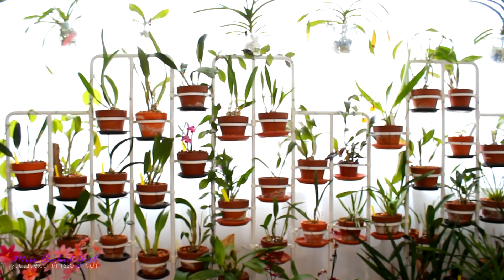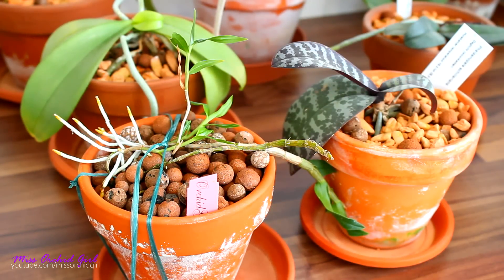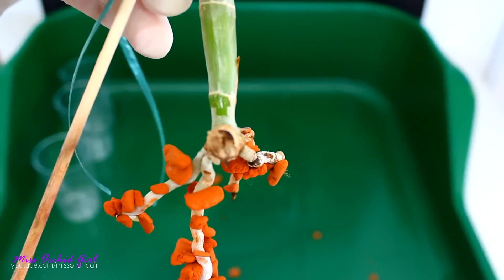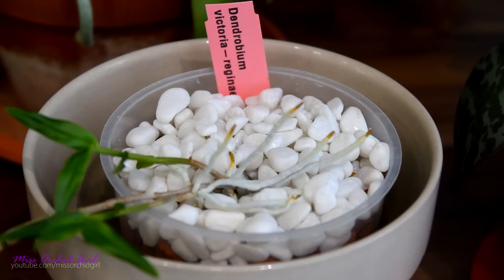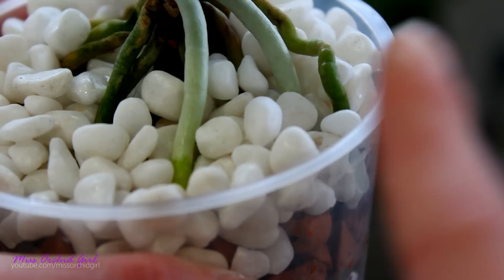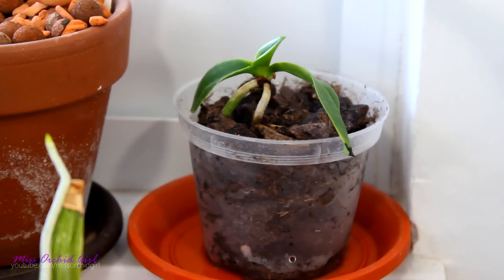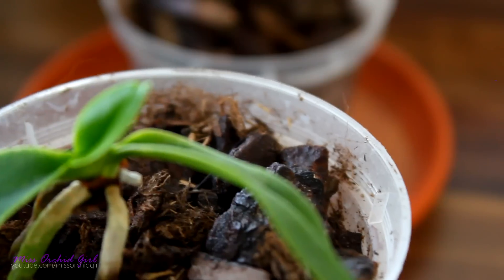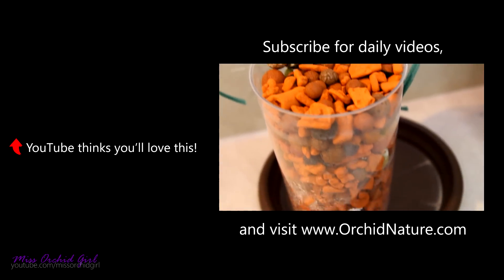Orchid root tip desiccation - Possible causes and fixes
Today we tackle an issue that bugs me lately. Now it's not the end of the world, but it's not pretty and perfect, so I am too annoyed by it to just do nothing!

Ok here's the problem, sometimes the tips of my orchid roots just get shrivelled when they touch leca, seramis and the clay pot. I know what you're thinking, fertilizer burn, but it's way too inconsistent, looks different and it doesn't happen on roots that don't touch anything.

So my best guess is desiccation provoked by the clay material. When dry, leca, seramis and the clay pot start to absorb the moisture in the root tips. I don't have issues on the actual velamen mind you. Here are some more cases that got some similar replies this person has white tips as a result and this person has blackened root tips

Now I've proceeded to make an experiment by using a non absorbent material, such as rocks, as a top layer, since I observed that inside the pot I don't have damage (except on the rim of the pot, inside). First attempt failed due to some bleach damage probably and the roots got damaged in a few hours.. so I repeated it :P (24 h later no damage, we have a go!).

I am also testing my tap water and some organic medium to be completely sure about the issue. All orchids tested are now potted in plastic pots so we can see how they behave inside the inorganic medium as well.

Now why the hassle? simple, organic is not a solution I want to return to, every repot means potential root damage and set back. A repot from inorganic to inorganic means minimal damage, since we are not removing any piece from the roots, no need to it's not decomposing. Clay pots.. are a bit of an issue yep, but we can work around them, main issue is the individual medium pieces.

Water (and air!, please let's not confuse people) culture is again no bueno. I find results in it pretty mediocre and I am looking for root fiesta, not a few blooms, some roots and many aerial roots looking for ways out of the vase. In the type that makes you keep orchids 1-2 days in water and x days in air, imagine vandas bare root with extended soaks, again no bueno, I'm a person who wants efficiency as well, who will remember to add or remove water when the house needs major clean up, baby birds screams, videos need filming and editing, food needs to be made and laundry is pilling?? And the version with only water no air, what is that deep water culture? yeah we've established it's not working properly, that's why all the new variations of more air than water.

If desiccation is the issue than the set up is a fail, mainly due to the clay pots.. it will be a drag to change everything, but set backs might be minimal at least.. oh well, gotta fail to learn :(
✿ Want to send me something? Here's my address!